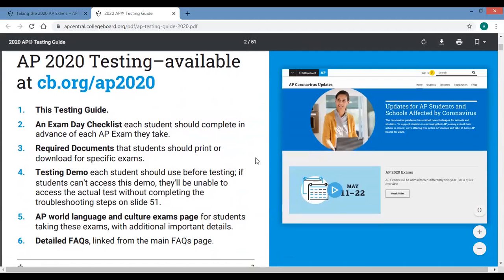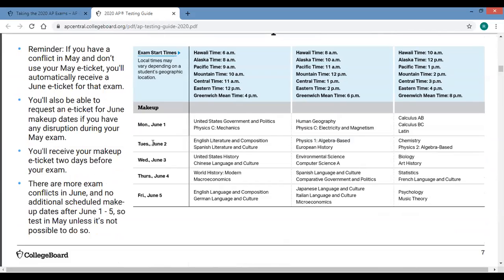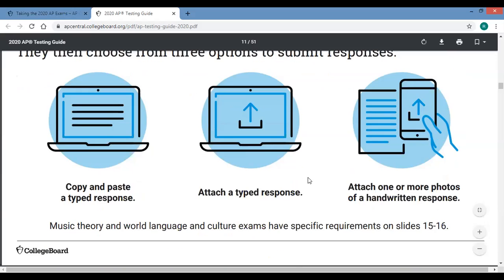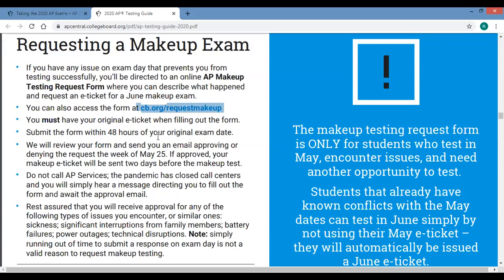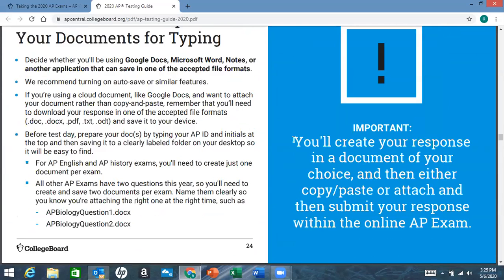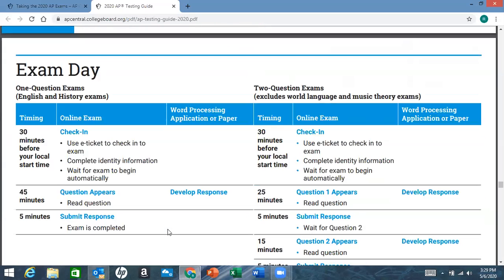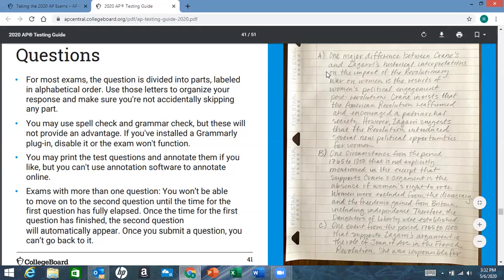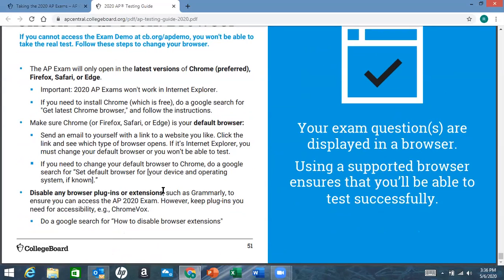AP EXAM GUIDE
Walk through AP Chemistry exam guide, prepare for the test day May 14